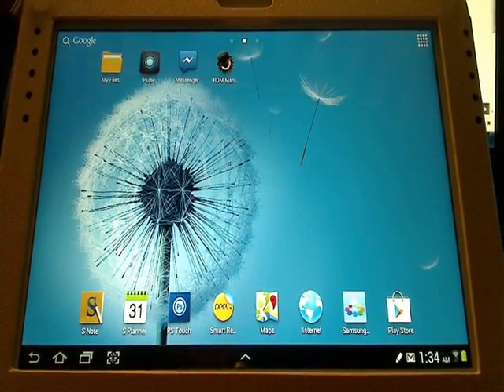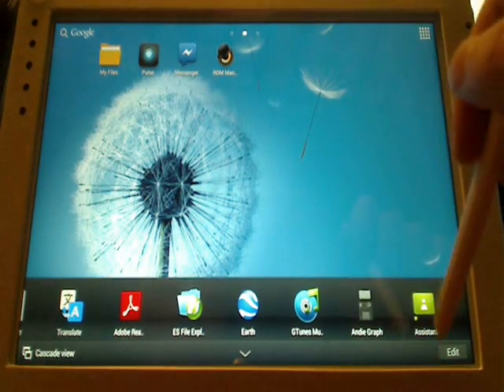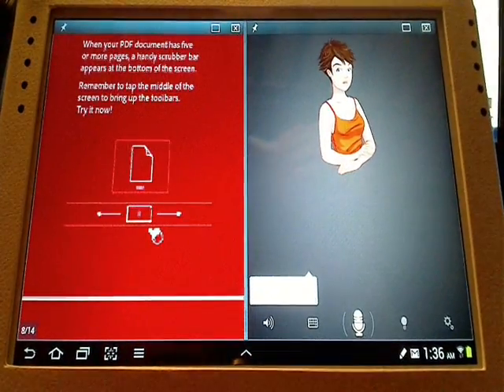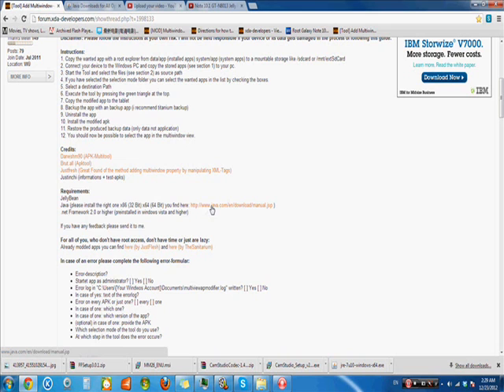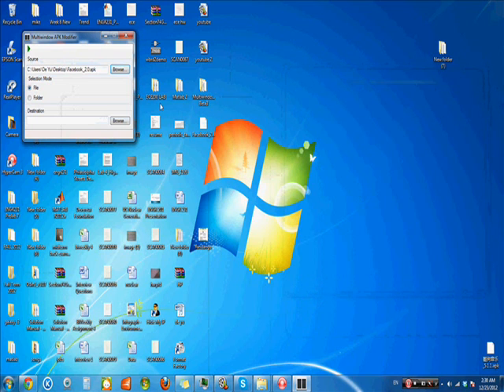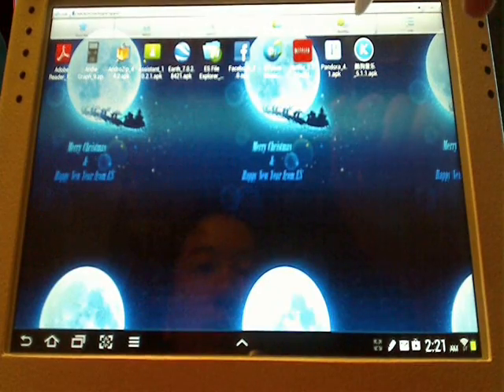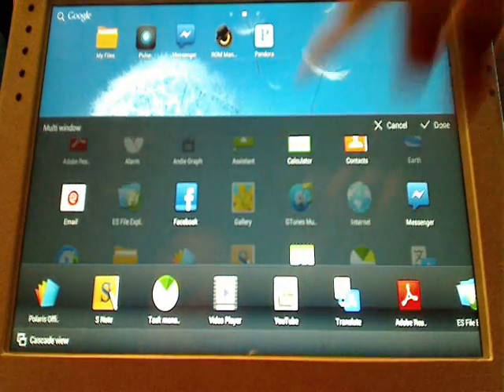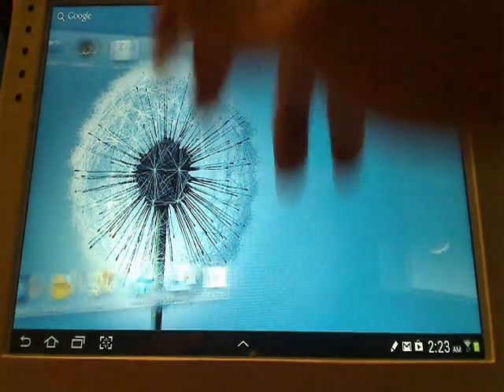How to: Note 10.1 Jelly Bean Premium Suite with Multitasking Mod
This video shows you how to modify apps by yourself so that it can work with the premium suite's multitasking dock.

Link to root Galaxy Note 10.1 N8010!  Note that this root is for N8010!  However, if you follow the instruction on how to install JB on N8013 from the first link, the tablet will function like the N8010.  Therefore, you can root your tablet.  That is only if you follow the instruction correctly on link 1.: